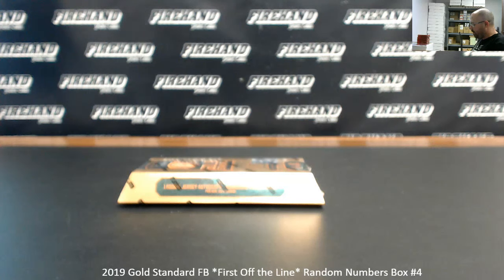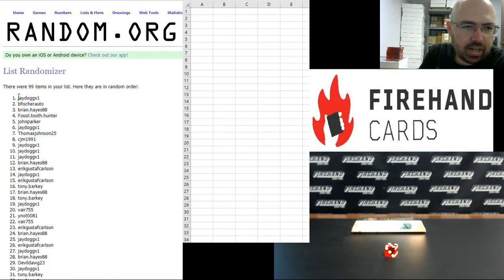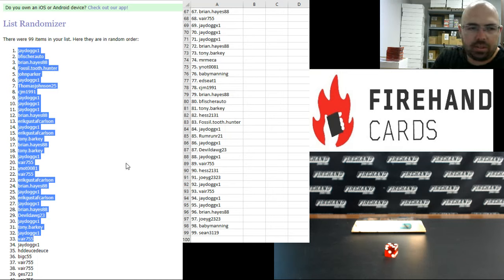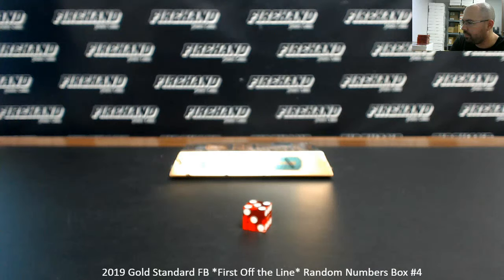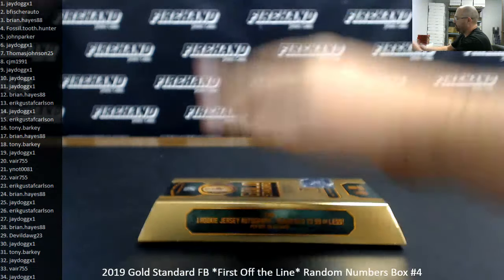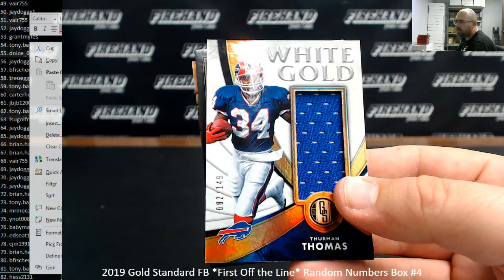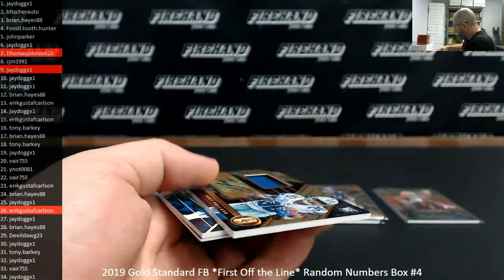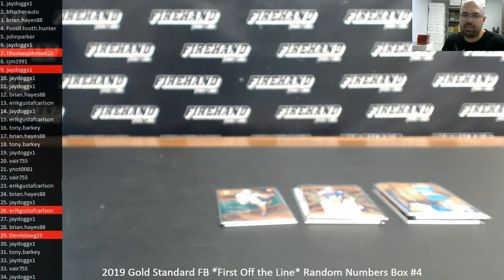7/22/2019 2019 Gold Standard FB *First Off the Line* Random Numbers Box #4